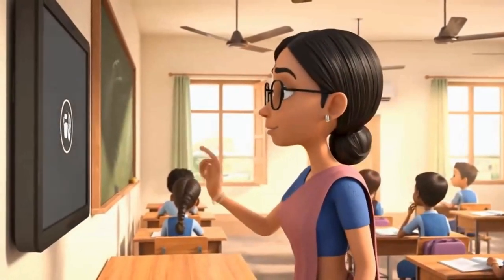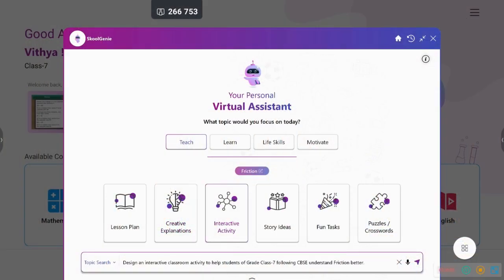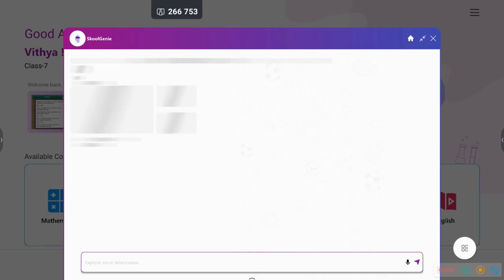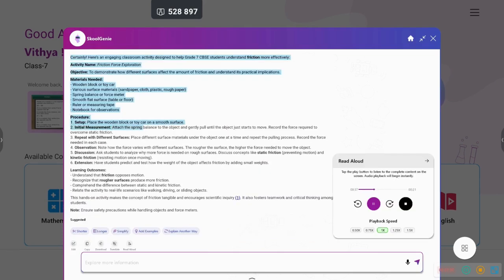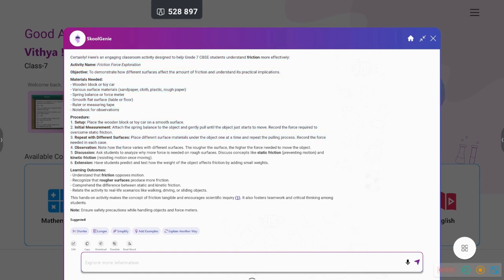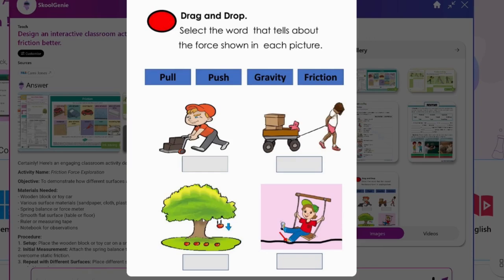How to Teach Friction in 5 Minutes! Hands-On Science Experiment with SkoolGenie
Is friction a force that's hard to grasp? Not anymore!

In this video, we show you how our Grade 7 class transformed a tough chapter into an exciting, hands-on science experiment using SkoolGenie.

What you'll see:

An instant, interactive classroom activity generated by SkoolGenie.

A real-time demonstration of the Friction Force Exploration (measuring static friction with a spring balance).

How increasing weight directly affects the force of friction.

See how technology can provide teachers with ready-made, engaging lessons, making complex concepts easy to understand.